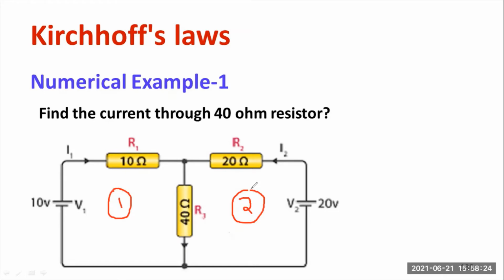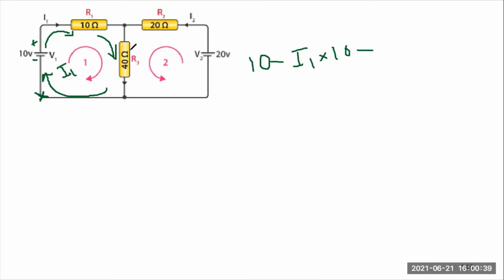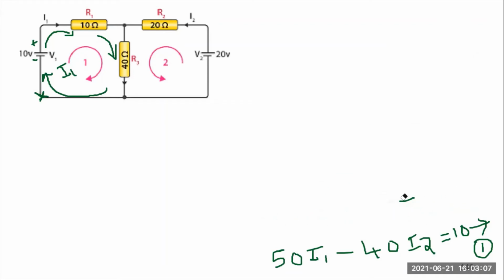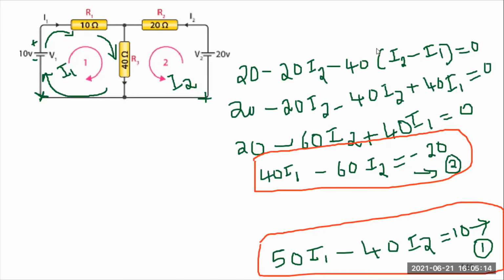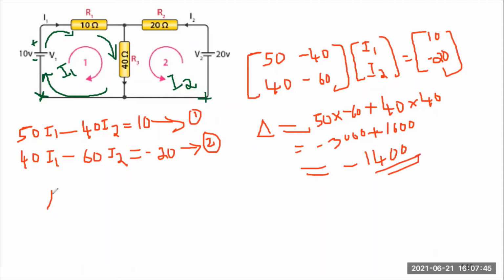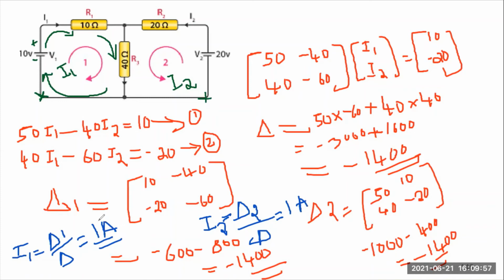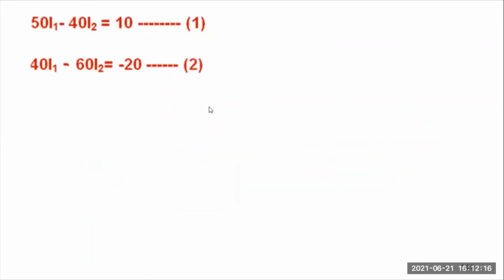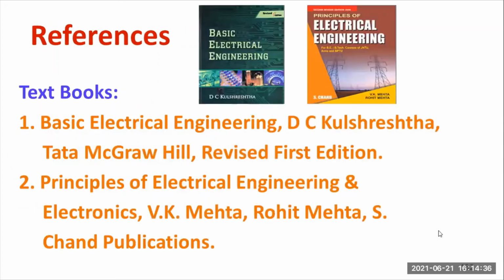KVL & KCL|Numerical Examples Problems with solution|Basic Electrical Engg.|Kirchhoffs Law|Gate Exams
Hello everyone,
In this video, I have explained two important numerical examples on KVL and KCL. Actually, I have focused on Crammer's Rule for solving linear equations. That is essential for solving the numerical examples.

Module 2: Single Phase Circuit & Three Phase Balanced Circuits

Module 3: Single Phase Transformer & Domestic Wiring

Happy Learning!